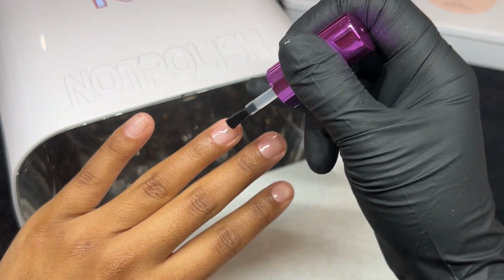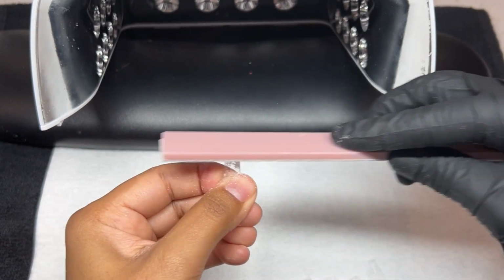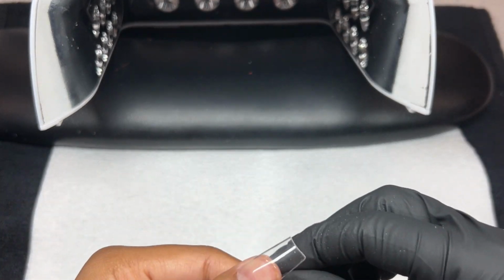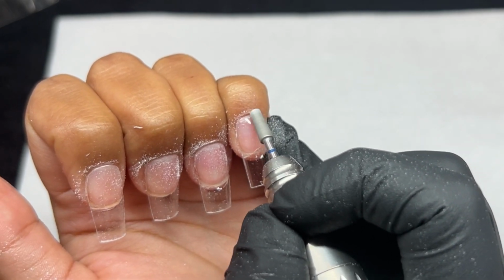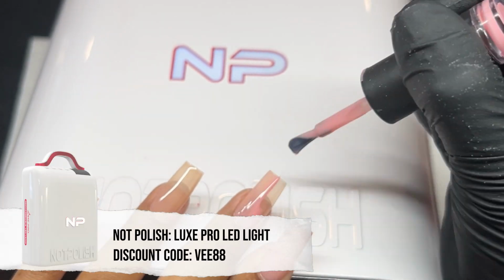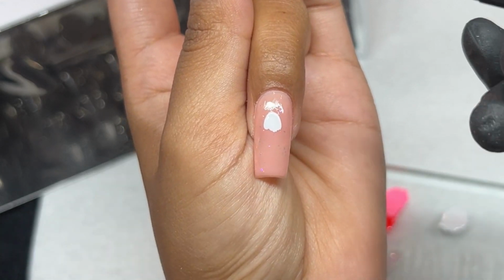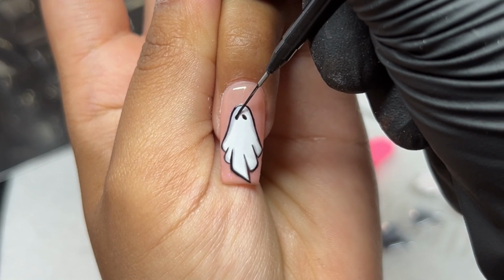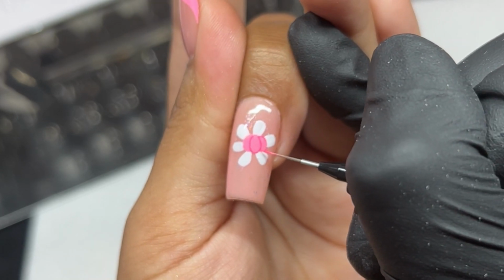Press On’s Using The Pop Off Method | Girly Halloween Nail Art Tutorial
I’ve been creating tons of press on nails with the pop off method, here’s how I do it. Also getting straight into Halloween nails with this easy super cute girly ghost set.

Used in todays video:
Veeda Bella code “Vee”
Long liner

Glow red liner I used to mix pink

Amazon

Hand files

Black gloves

Stain resistant top coat

Veeda bella hand use code “Vee”